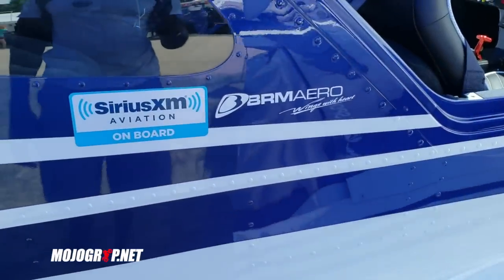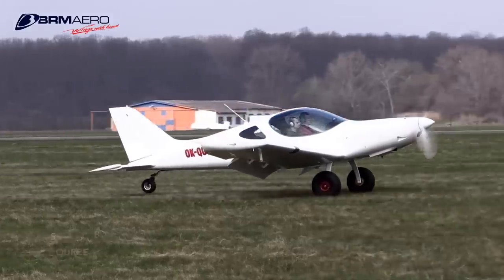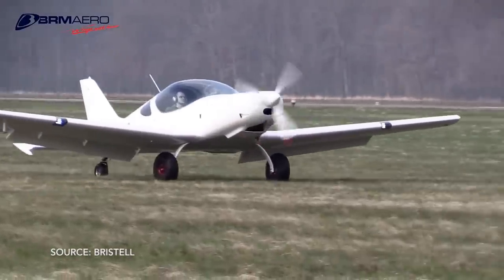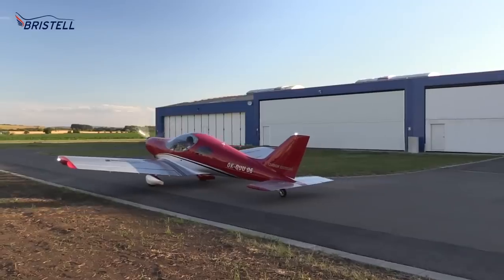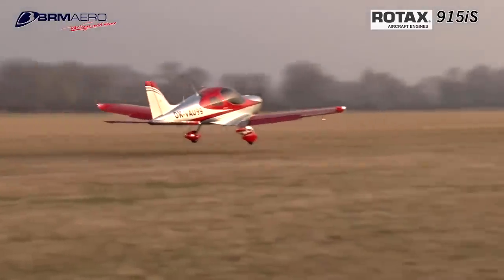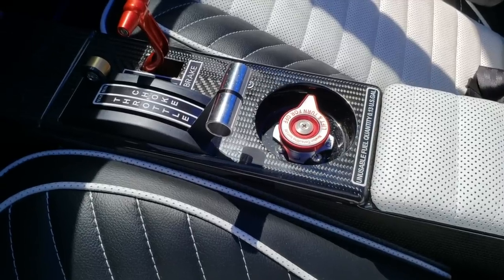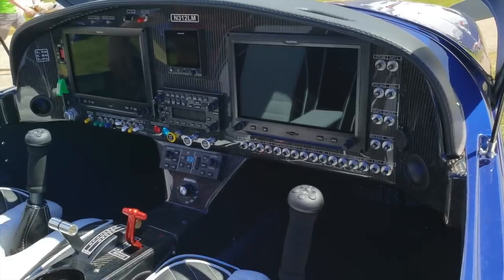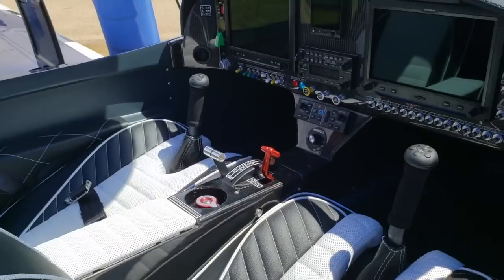Bristell LSA - Here Are All The Options You Can Get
Interested a Bristell? Contact my dealership LookUp Aviation

Bristell LSA by far one of the best looking light sport aircraft out there. We stopped by their booth at Oshkosh 2018. Here are all of the different options you can get in this airplane.

First, the Bristell starts at $130,000, fully equipped or depending on the interior options and avionics you get, the price can go s high as $220,000. The model we see in this video is a fully loaded airplane with a Garmin G3X Touch glass panel, auto pilot and a nice luxurious cabin. You can see all the bells and whistles just looking at all the beautiful colors in the cockpit.

The Bristell is available in several options.

1. Standard classic Bristell with tricycle fixed landing hear
2. TDO - Tail dragger option
3. RG - Option with retractable landing gear

Also available are different engine choices

1. Rotax 912 engine - 80 HP to 100 HP
2. Rotax 914 turbo charged engine - 115 HP
3. Rotax 915 Turbo charged engine - 141 HP

Both the ROTAX 912 and 914 Engine can be fitted with the aircraft and remain in the light sport category. Not much changes with your speed if you are to upgrade to a 914 engine. You do have better climb out rate with the extra boost of power.

Now if you were to opt in for the Rotax 915 Engine with 141 horse power, you would have to re-classify the aircraft. Because of the additional weight of the 915, and the performance which will require a constant speed propeller, the aircraft will be classified as an experimental because those additional changes puts it out of the light sport category.

Here are the performance numbers of the standard Bristell with 100 HP and Upgraded Bristell with 141 HP.

BRISTELL (STANDARD)

Engine: Rotax 100 HP
Speed: 133 MPH
Climb rate: 750 FPM
Fuel burn: 4.5 GPH

BRISTELL (915 UPGRADE)
Engine: Rotax 141 HP
Speed: 161 MPH
Climb rate: 2200 FPM
Fuel burn: 6 GPH